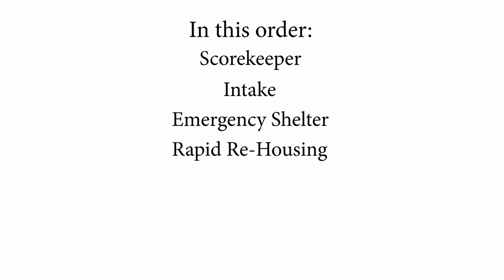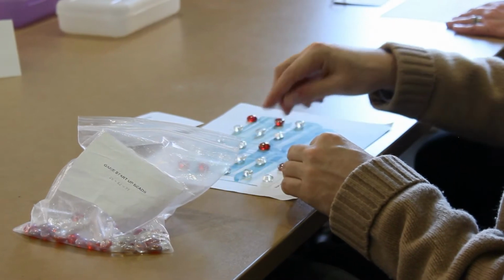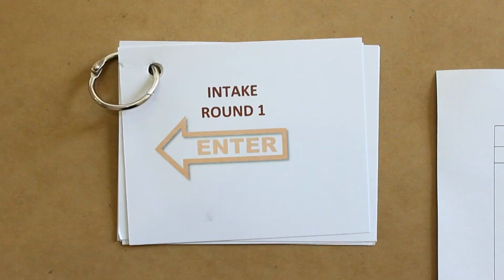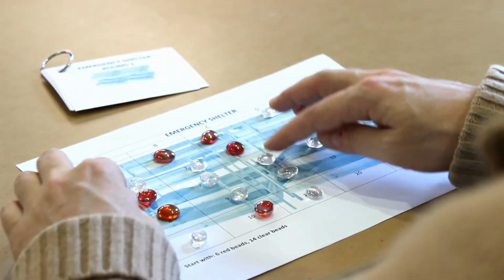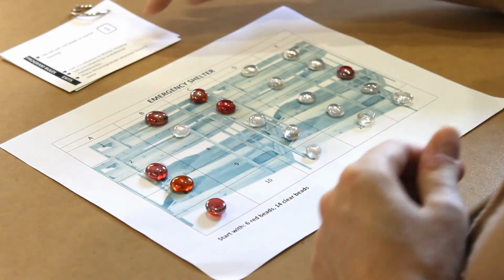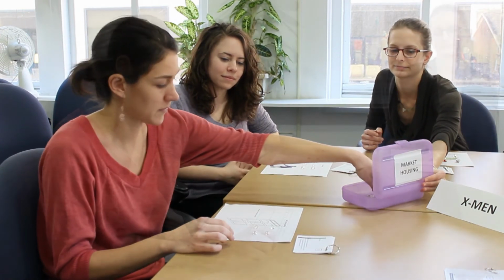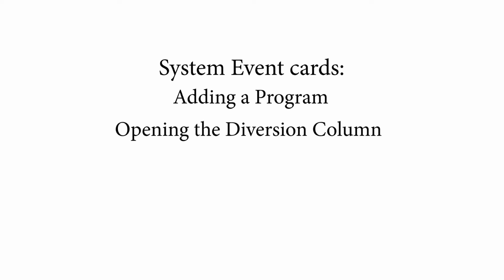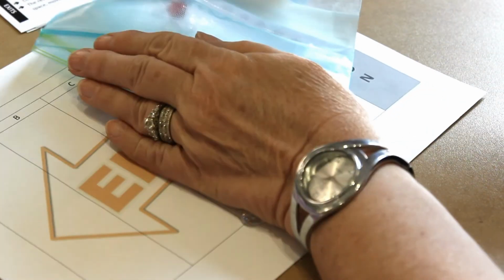Homeless System Simulation